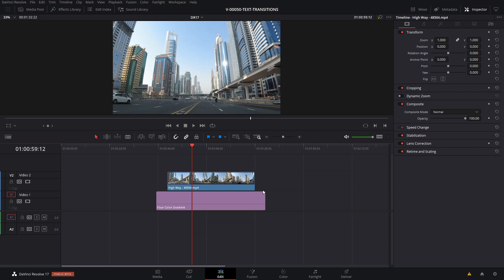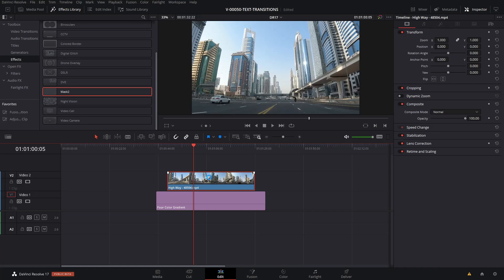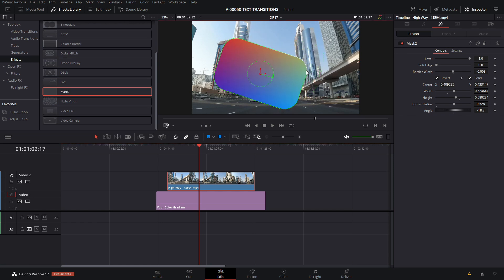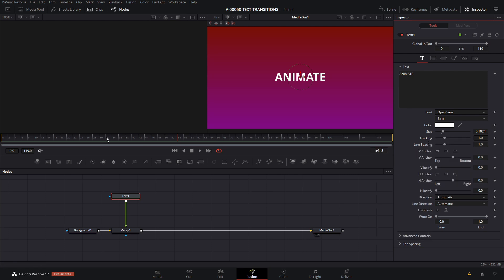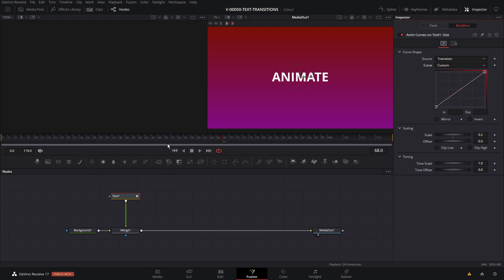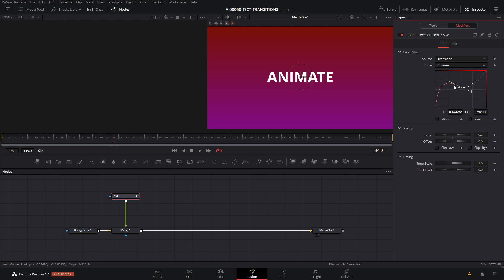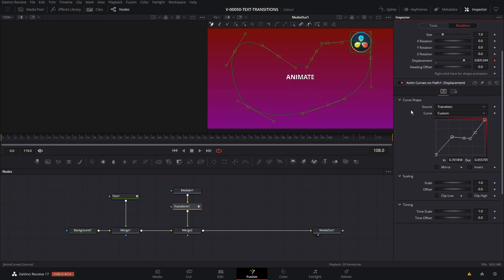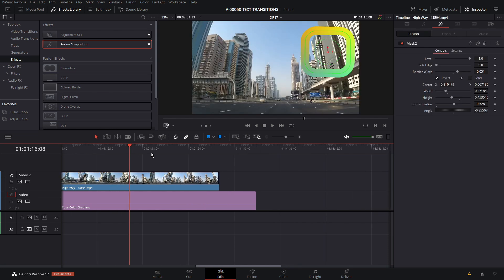Big SURPRISE? - Davinci Resolve 17 / Initial Thoughts / AnimCurves - Looking Good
Here is a quick video of my initial impressions of Davinci Resolve 17 along with a BIG surprise.  I found something that i was not expecting!  I also discuss the new AnimCurves feature in fusion for creating effects, animations and transitions.   Easily animate graphics and text without keyframes using the new AnimCurves property modifier.  It's easy to use!